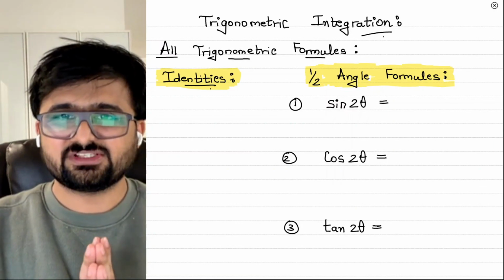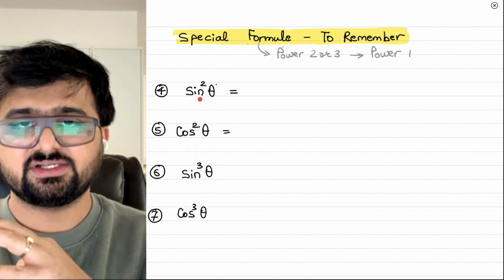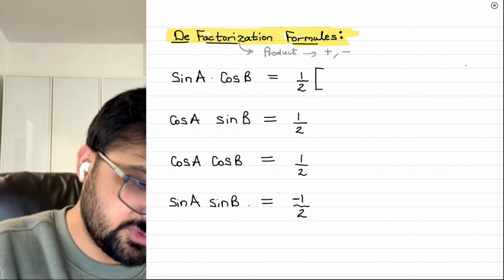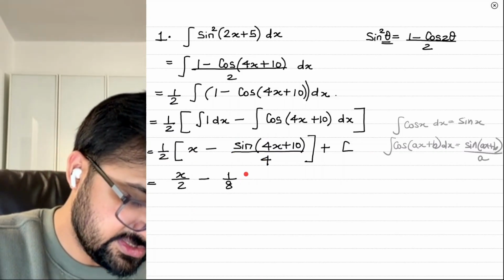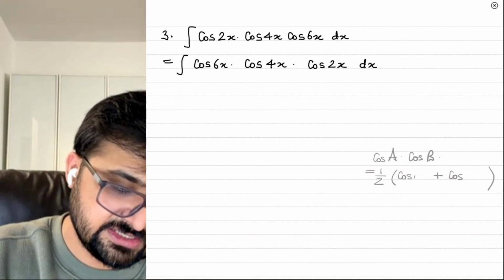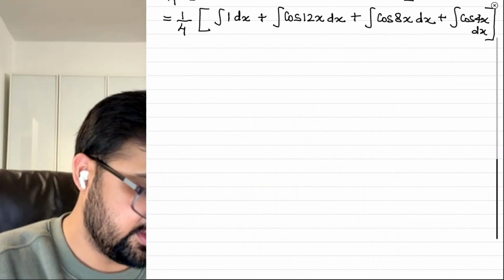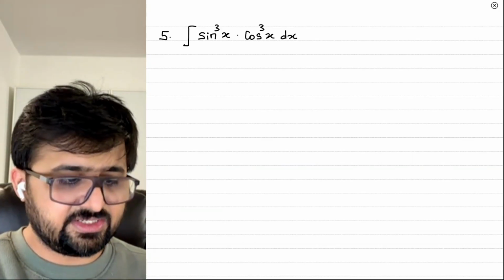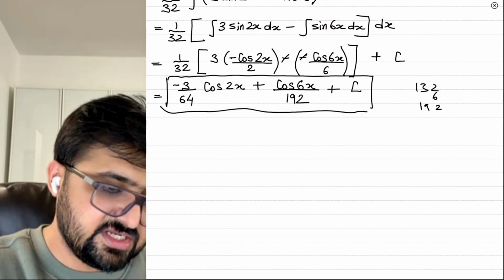Integration of Trigonometric functions | NCERT Class 12 | Exercise 7.3 | Crystal Clear Explanation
In this video we solve Exercise 7.3 of Chapter 7: Integration from your NCERT textbook. This includes all the trigonometric concepts required plus the full solutions of the questions 1 to 5.

Please Comment "Solution" for link to full solutions.